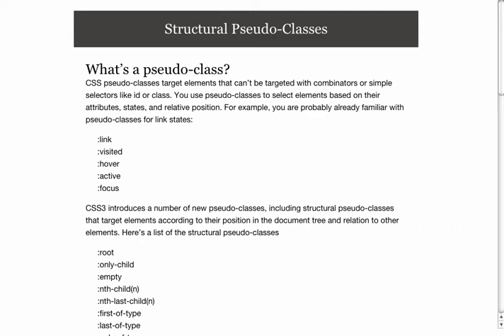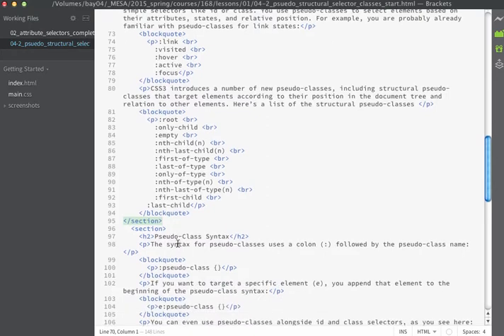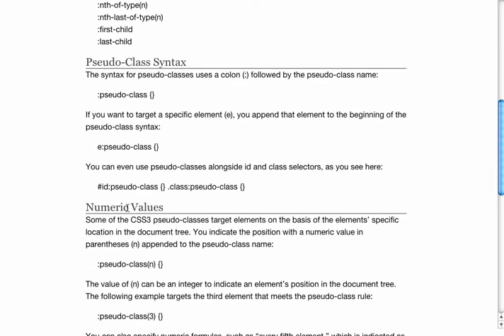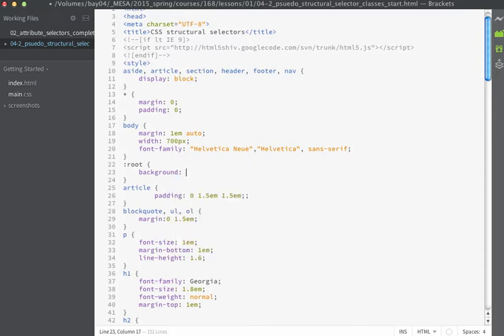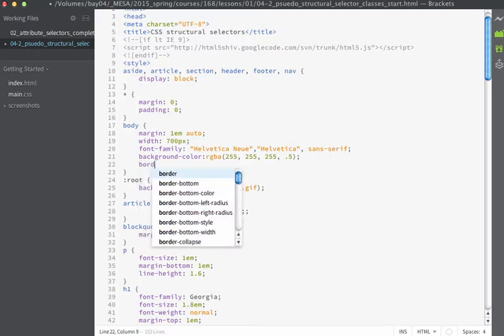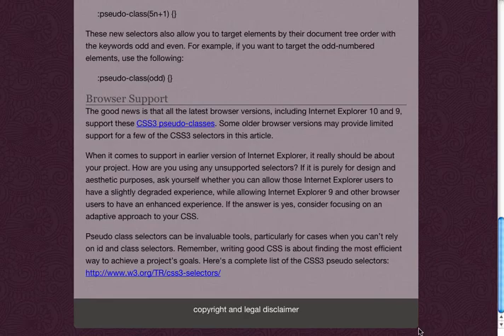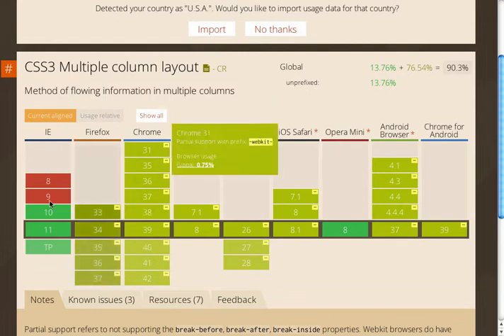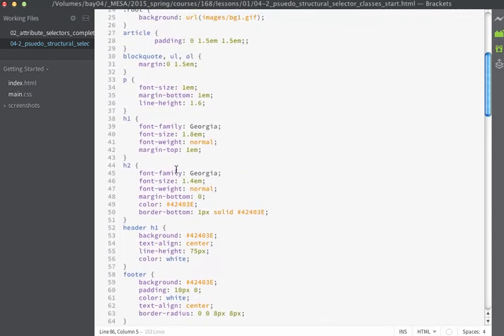168_01-04_css_structural_psuedo_class_selectors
CSS structural psuedo class selectors